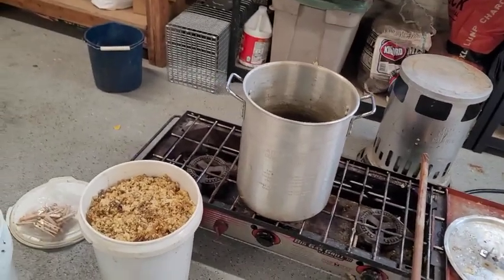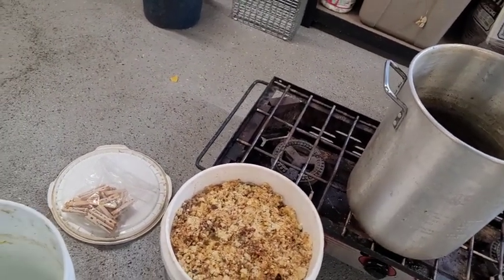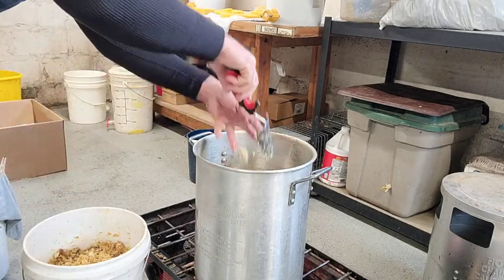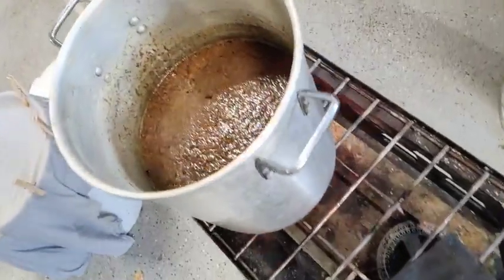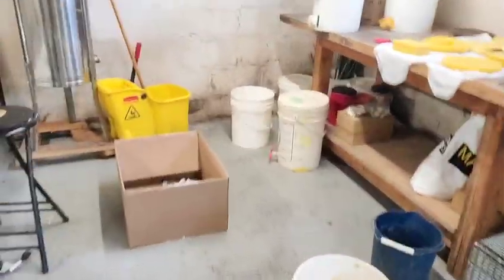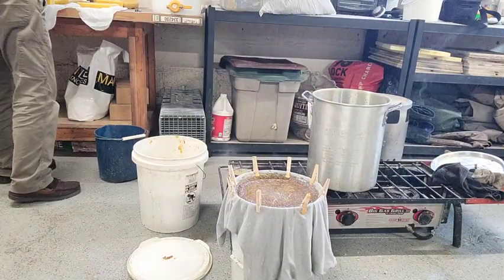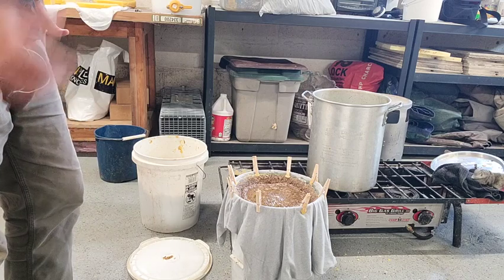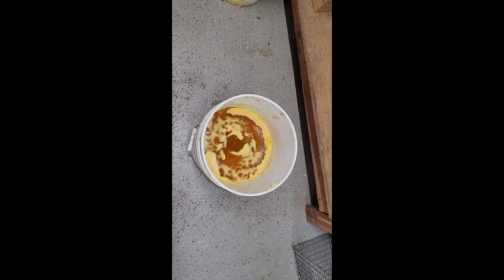How to melt beeswax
00:00 Intro
01:22 things needed
02:13 things needed in detail
03:52 the procedure/how to
08:05 ready to pour
10:15 first rendering
10:32 second rendering
11:25 finished product/ brick of wax